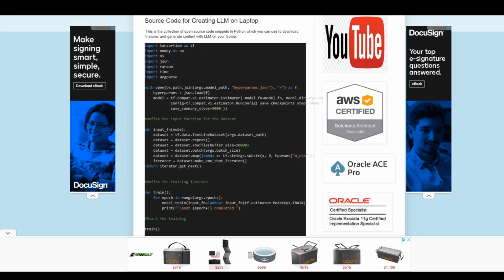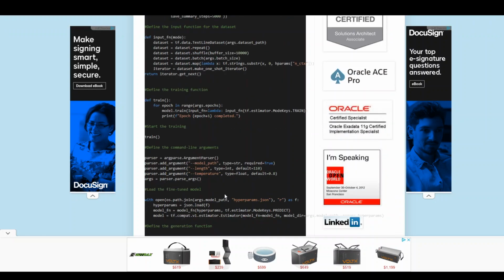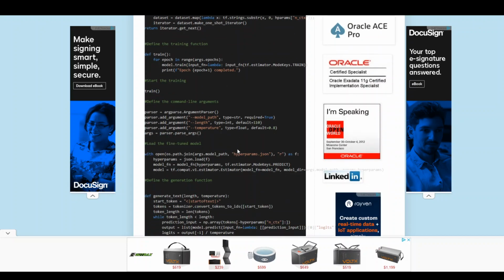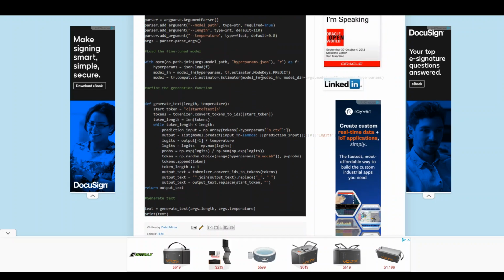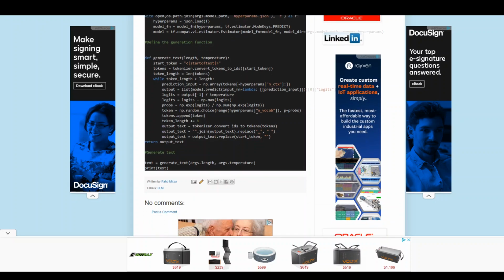Create AI LLM on Laptop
This video gives step by step instructions to create your own LLM on a laptop easily.